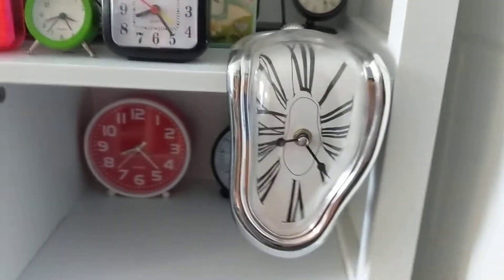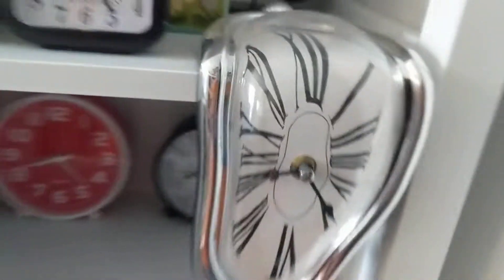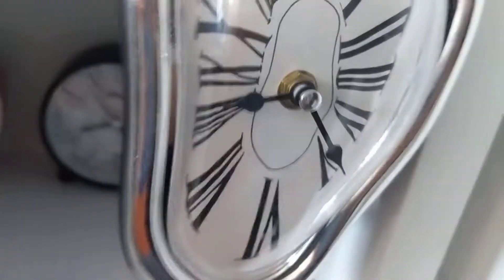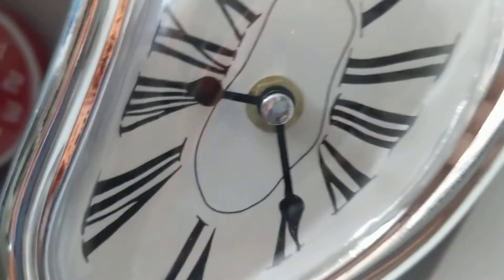Look At My Melting Clock